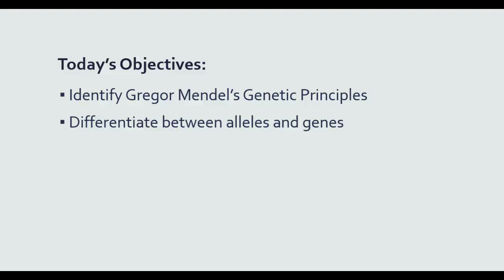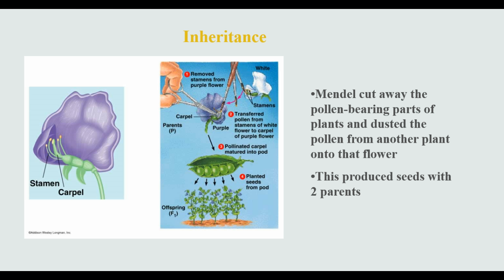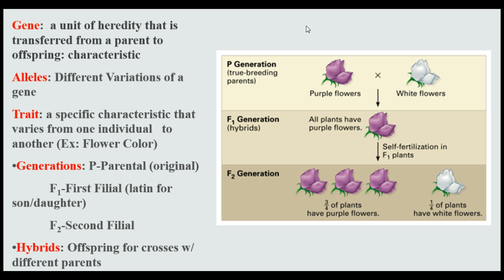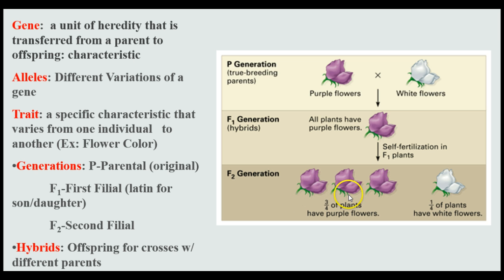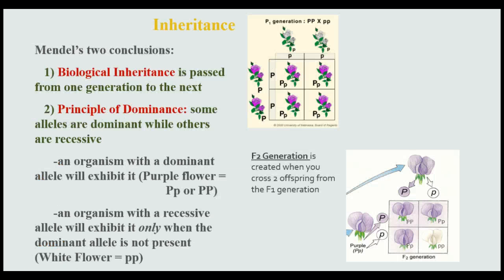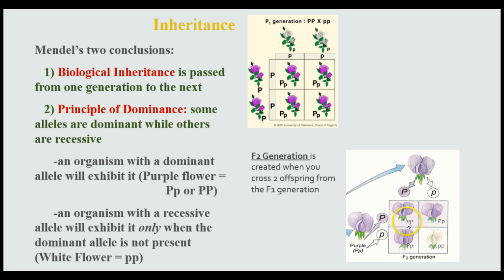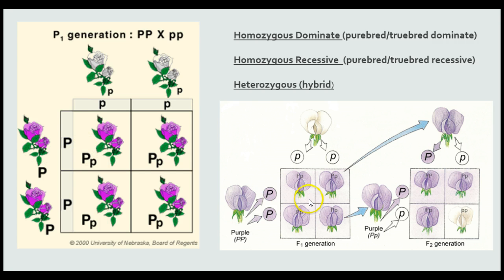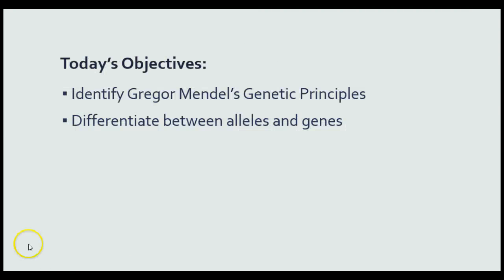Chapter 11 Lesson 1 Mendelian Genetics